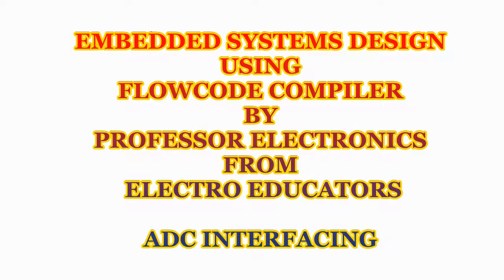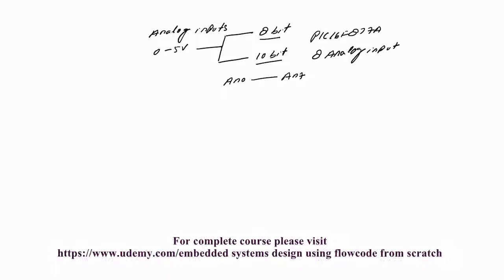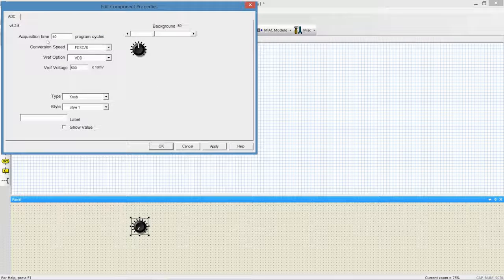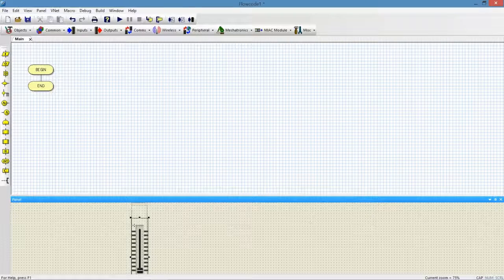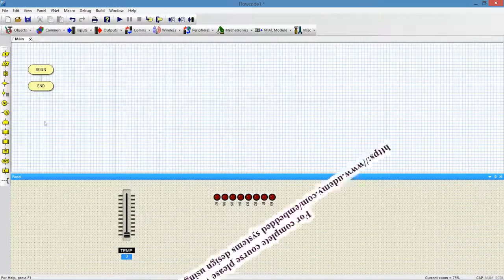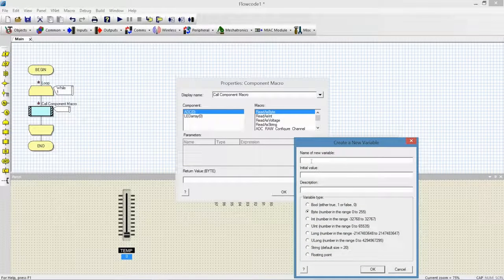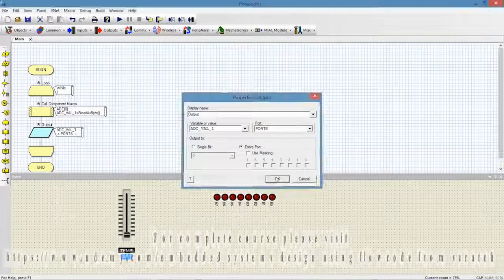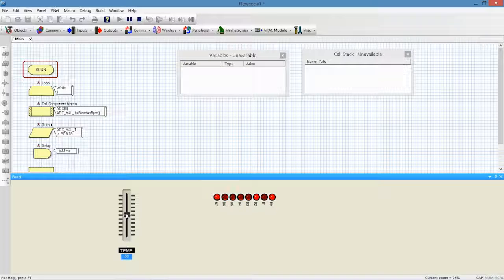Embed system design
ADC  interfacing